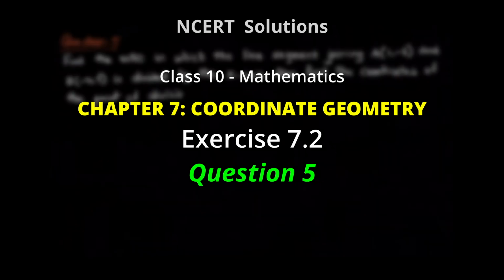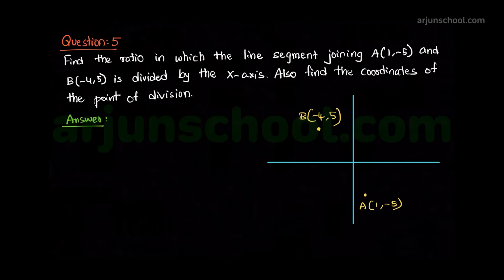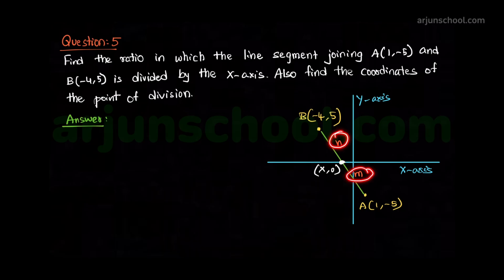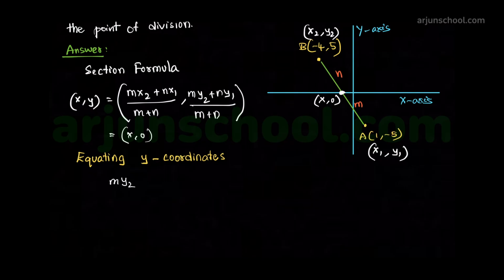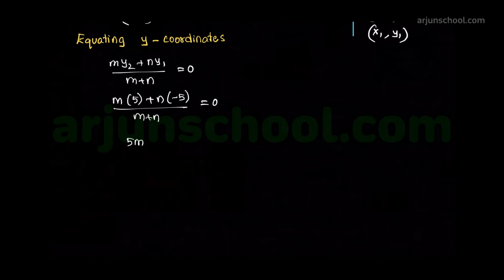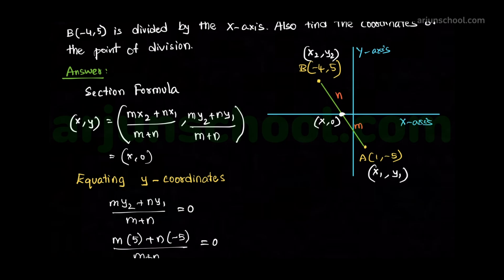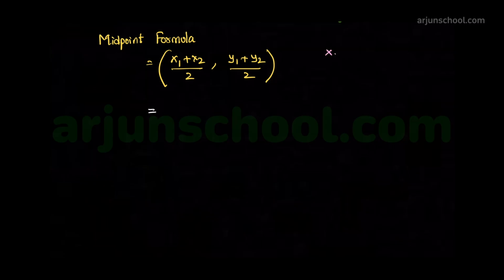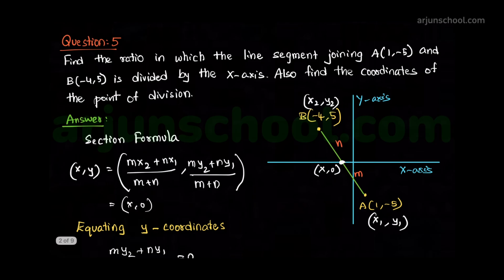Class 10 Maths Ex 7.2 Q5 (Coordinate Geometry) NCERT CBSE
Question: 5
Find the ratio in which the line segment joining A(1, −5) and B(−4, 5) is divided by the x-axis. Also find the coordinates of the point of division.

REFERENCE
Question 5 – Step by Step Solution